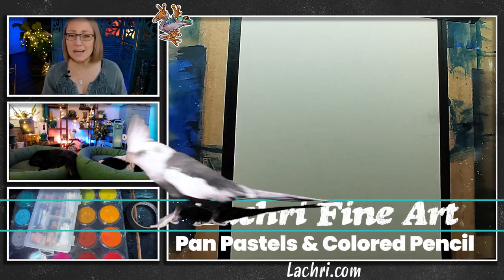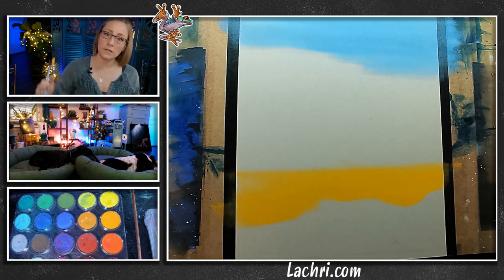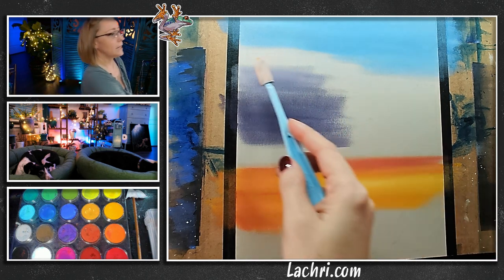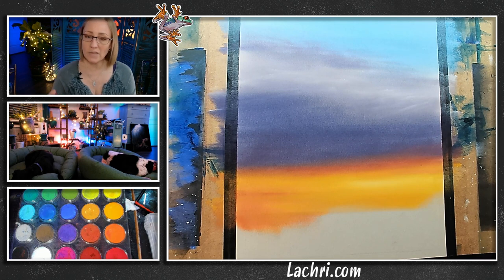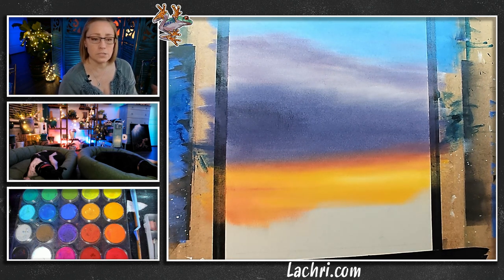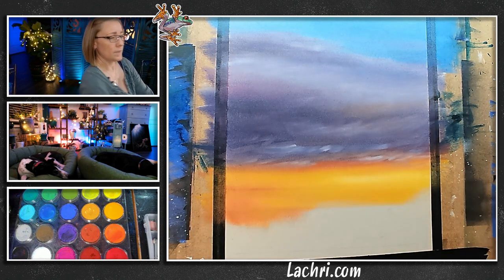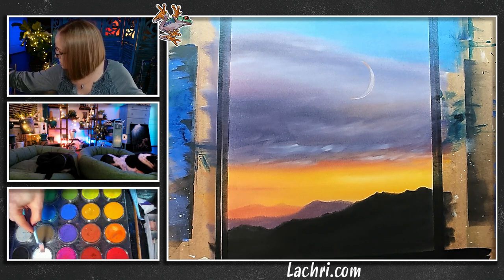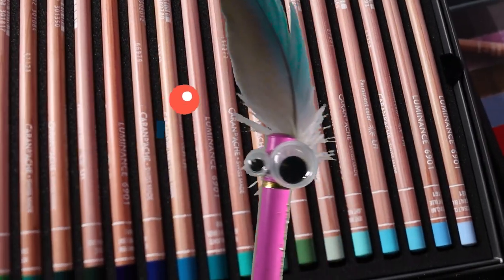Sunrise PanPastel & Colored Pencil Tutorial for Beginners - Pan Pastel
I'm showing you step by step how to use pan pastels and colored pencil in an easy sunset and moon drawing lesson!

★ Canson Mi-Teintes grey (I'm going to work on the smooth side)
★ Derwent Lightfast set of 72 colored pencils
★ Drawing Board
★ Artist Masking Tape
★ Pan Pastel set of 20
★ PanPastel Tray
★ Soft Knife and Covers, 4 Assorted Knives and 8 Covers
★ SpectraFix Fixative
★ Fine Mist Sprayer